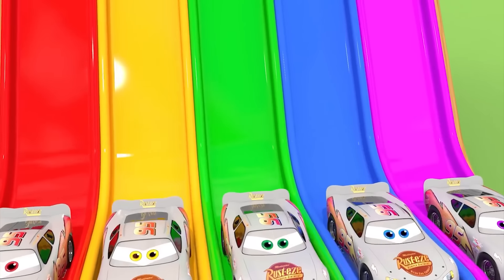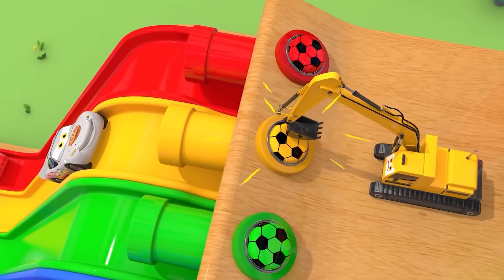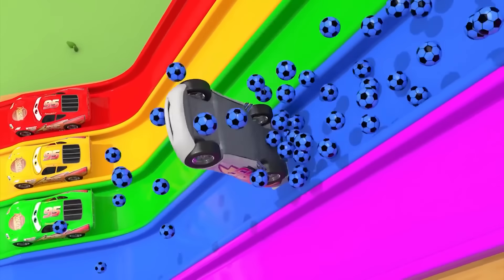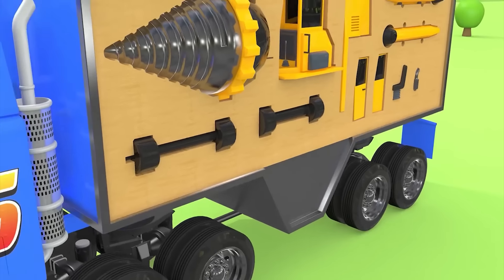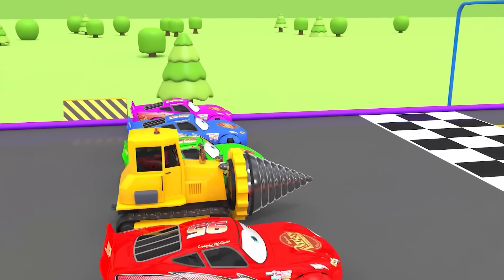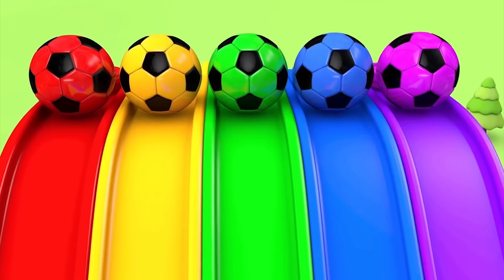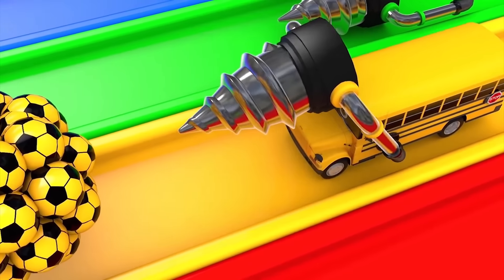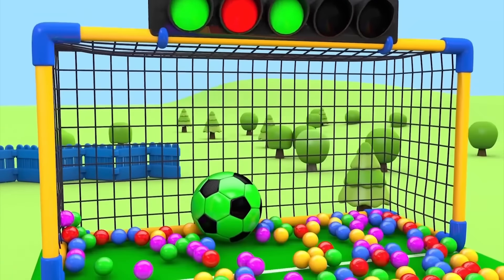TRAIN JCB TOY CARTOON TOY HELICOPTER KA VIDEO CRANE, JCB, TRACTOR, BUS, TRAIN, CAR, TOYS KIDS